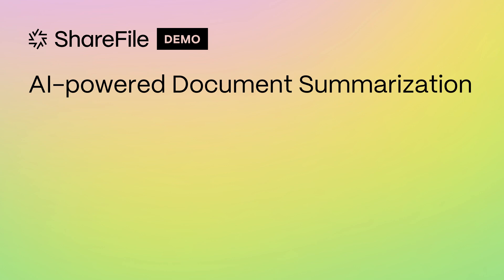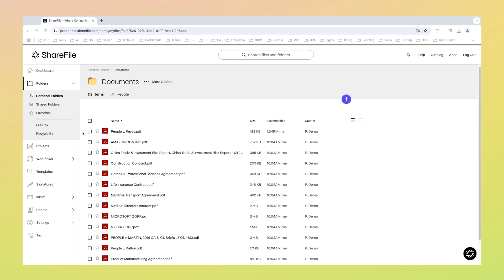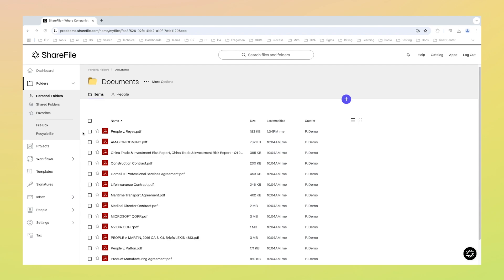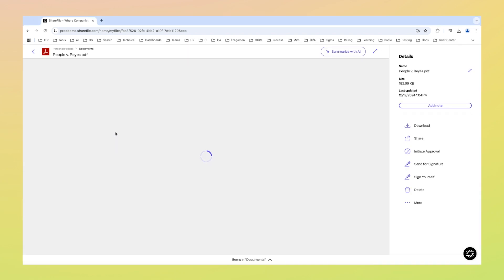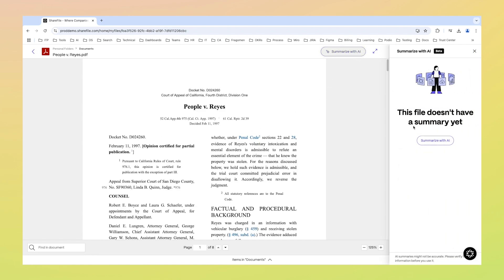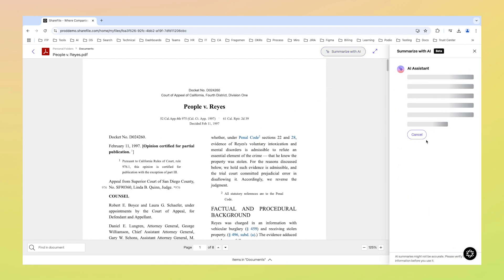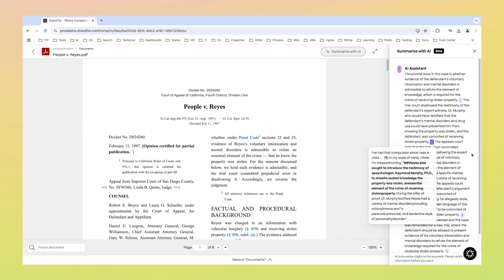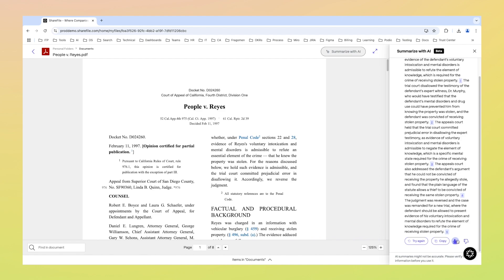AI-powered Document Summarization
Say goodbye to hours of reading with ShareFile’s AI-Powered Document Summarization feature! This feature allows you to quickly summarize detailed PDF's and documents into a concise subset of information with just one click.